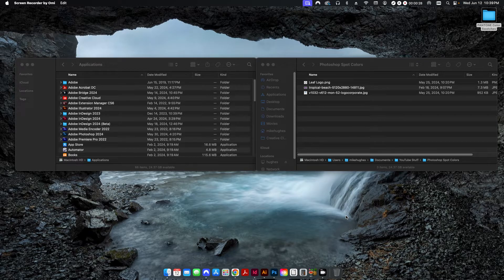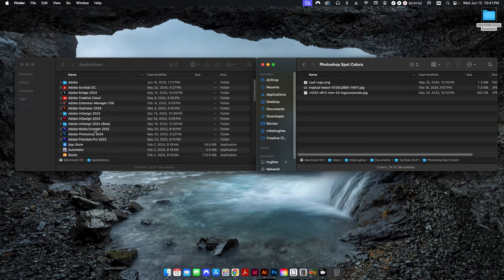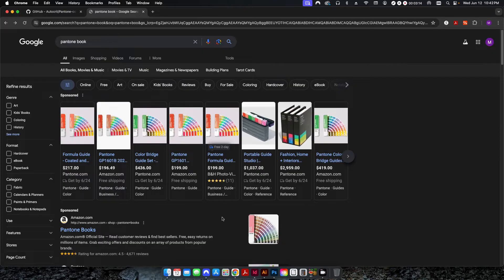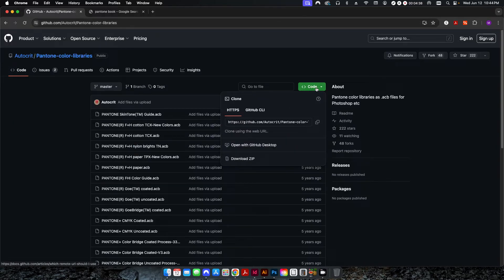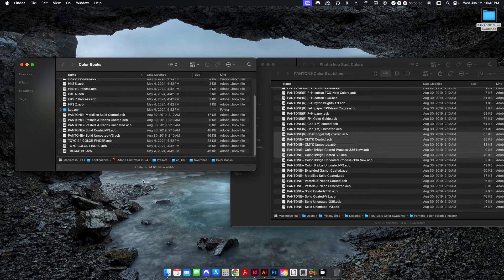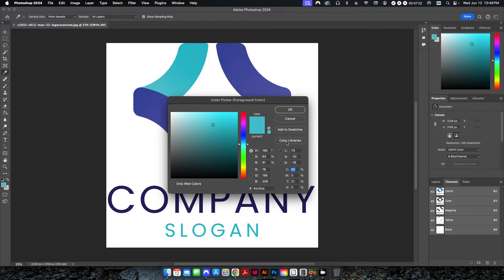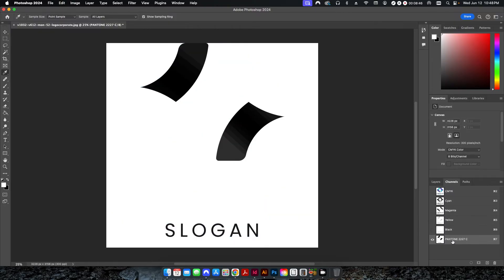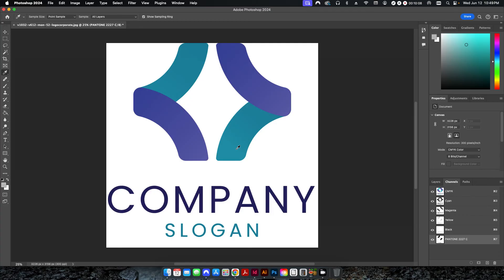How to Get Back Your PANTONE Swatches in Adobe Programs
Are your Pantone colors showing up as black, or have the libraries disappeared entirely from your Adobe programs? Following the 2022 Adobe-Pantone fallout, these essential color books are now locked behind a "Pantone Connect" subscription.

In this tutorial, I show you the best workaround to get your Pantone solid coated, uncoated, metallic, and pastel libraries back into Photoshop, Illustrator, and InDesign without paying for an extra subscription.

In this video, you’ll learn:
01:10 The Subscription Path: A quick look at Pantone Connect for those who want the official, cloud-synced method.
03:50 The Cheap Workaround: Where to find and download the original .ACB (Adobe Color Book) files from the 2019/2020 versions.
05:00 Installing in Illustrator: Navigating the application folders to the "Swatches - Color Books" directory.
06:05 Installing in InDesign: Finding the "Presets - Swatch Libraries" folder to restore your print standards.
06:20 Installing in Photoshop: Restoring the "Presets - Color Books" folder for raster-based spot color work.
07:00 Verification & Workflow: How to use the restored libraries to match colors to physical Pantone books and set up spot channels for offset or digital presses.
08:15 Naming for Prepress: Why keeping the exact Pantone name is the most important step for your printer's RIP software (Fiery, Creole, etc.).

Why this matters for Print: As long as the name of the spot color is correct in your file, a professional press (digital or offset) will recognize it and match it to the physical Pantone guide. This method ensures your proofs look accurate and your production remains professional.

Super Thanks: If this saved you from a monthly subscription fee, consider leaving a tip!